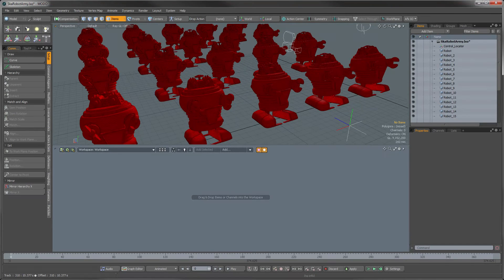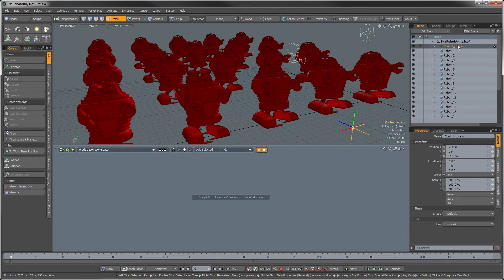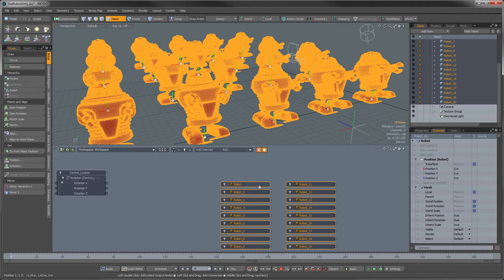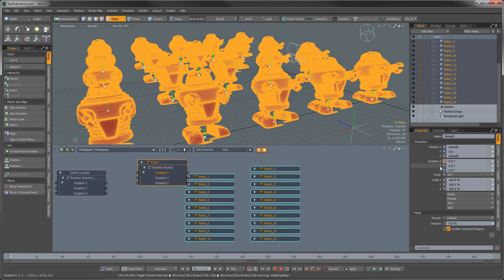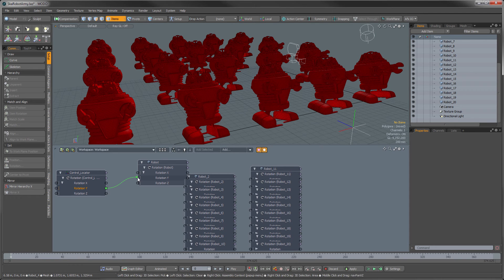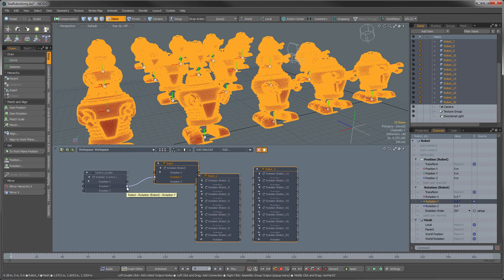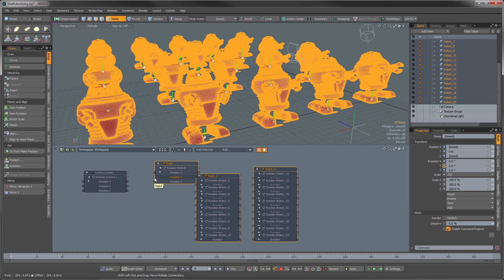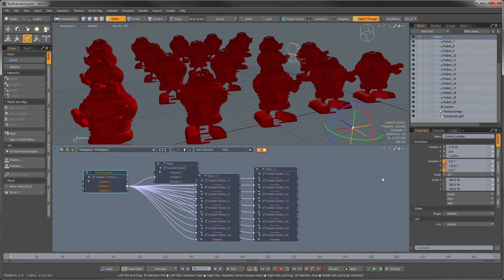MODO's Schematic- Multi-Node Shortcuts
James 'Mutant Pixel' Darknell demonstrates a couple time saving shortcuts for working with multiple items in the Schematic Viewport